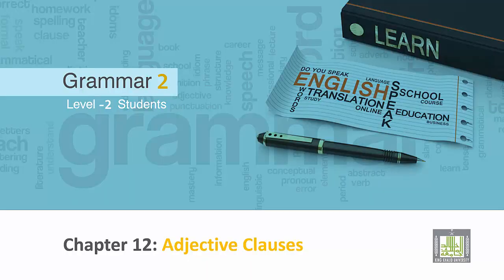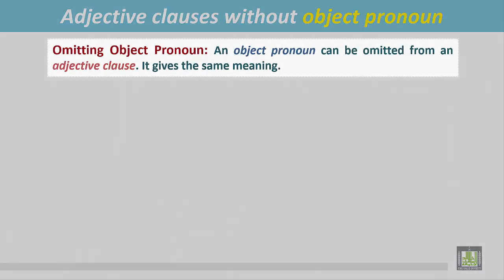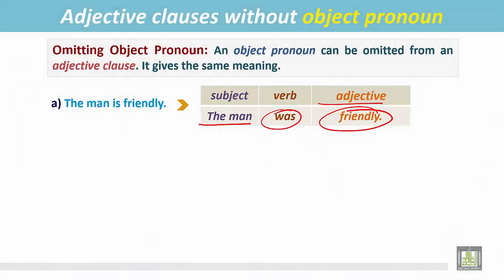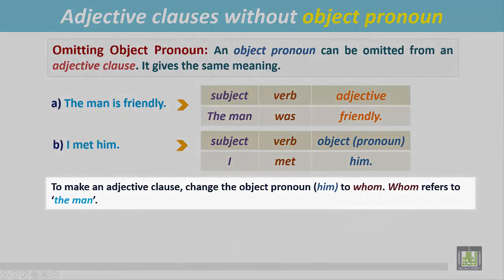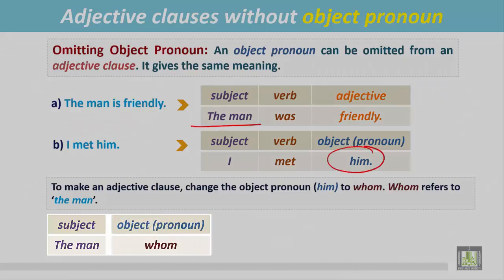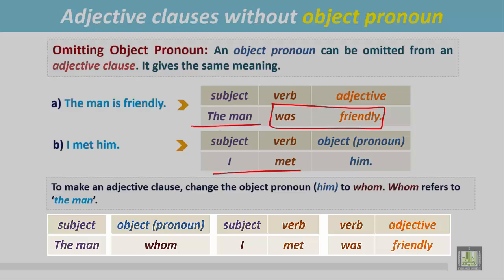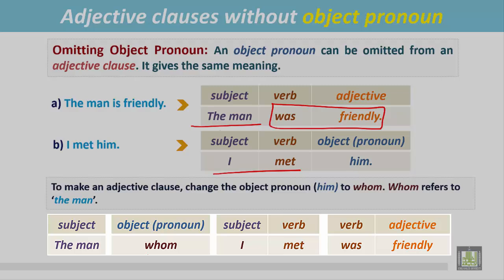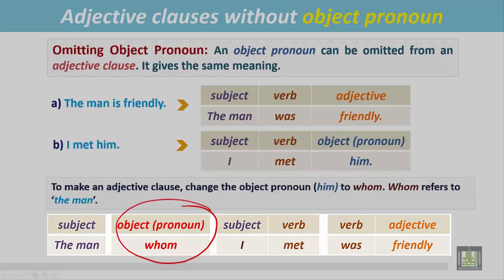Grammar ( 2 ) - CH12 -L5 : Adjective clauses without object pronoun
المقررات المفتوحة
eng117 - Grammer 2
Adjective clauses without object pronoun
1- Omitting object pronoun
2- Structure
3- Examples